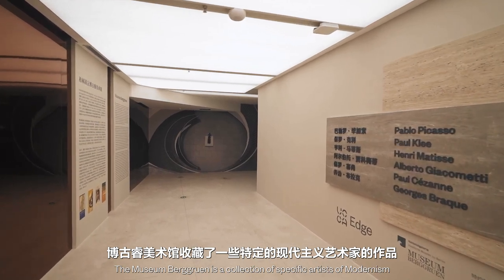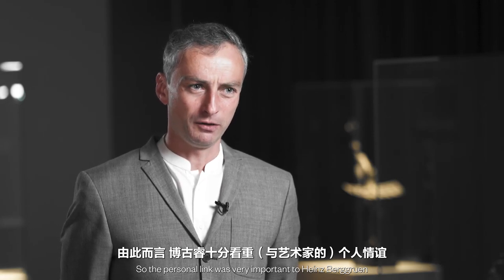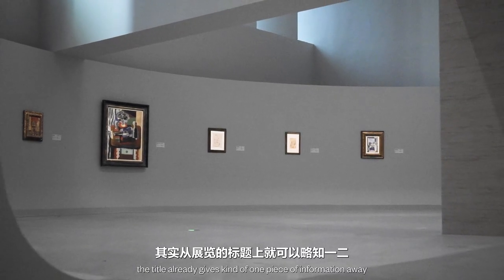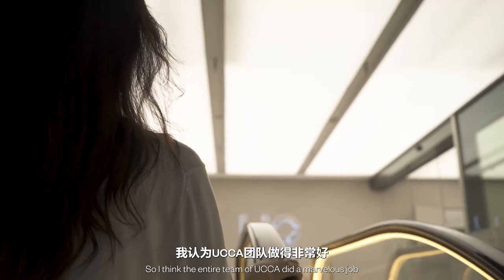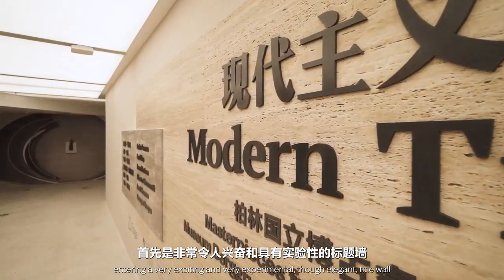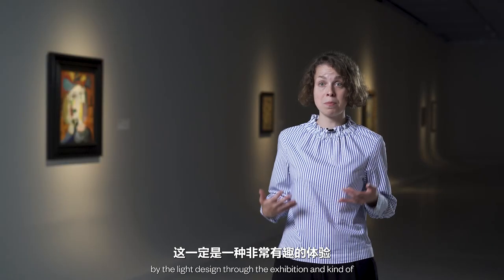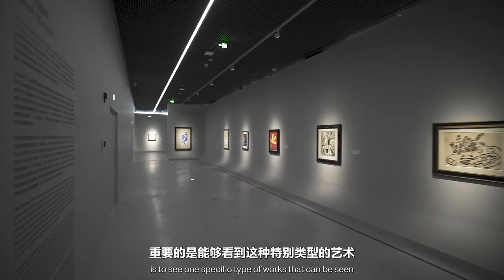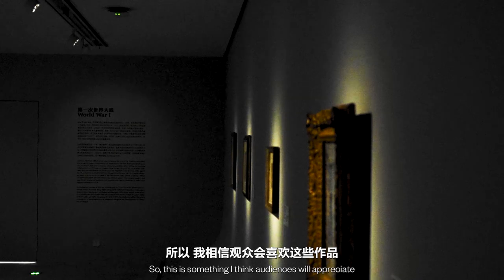"Modern Time: Masterpieces from the Collection of Museum Berggruen / Nationalgalerie Berlin"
From June 22 to October 8, 2023, UCCA presents “Modern Time: Masterpieces from the Collection of Museum Berggruen / Nationalgalerie Berlin” at UCCA Edge in Shanghai. Organized in collaboration with Museum Berggruen, Berlin, the exhibition features nearly 100 pieces by modern masters Pablo Picasso (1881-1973), Paul Klee (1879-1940), Henri Matisse (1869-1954), Alberto Giacometti (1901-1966), Paul Cézanne (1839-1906), and Georges Braque (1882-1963), each carefully selected from Museum Berggruen’s unparalleled collection. Shown in China for the first time, these works by the six artists span painting, sculpture, paper cut-outs, and other media, allowing viewers to experience the development of modern art through styles such as Cubism, Surrealism, and various strands of abstraction. One of Europe’s leading museums of modern art, Museum Berggruen is a member of the Nationalgalerie and the Staatliche Museen zu Berlin (Berlin State Museums). “Modern Time” marks the third stop of Museum Berggruen’s international exhibition tour following its debut in Tokyo and subsequent installment in Osaka. At UCCA, the touring exhibition has been installed in a rigid chronology, allowing visitors to grasp an artistic dialogue that developed across the oeuvres of different artists, and to understand the exhibition as arising from the collection of a single individual: Museum Berggruen’s namesake, legendary art dealer and collector Heinz Berggruen (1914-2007). Following its display at UCCA Edge, the exhibition will travel to UCCA Beijing, where it will run from November 11, 2023, to February 25, 2024.

“Modern Time: Masterpieces from the Collection of Museum Berggruen / Nationalgalerie Berlin” is curated by Klaus Biesenbach, Director of Neue Nationalgalerie, Gabriel Montua, Head of Museum Berggruen, and Veronika Rudorfer, Curator at Museum Berggruen, and is presented in collaboration with UCCA.